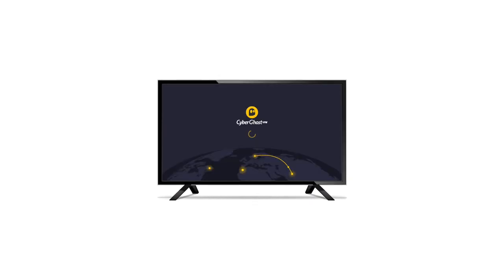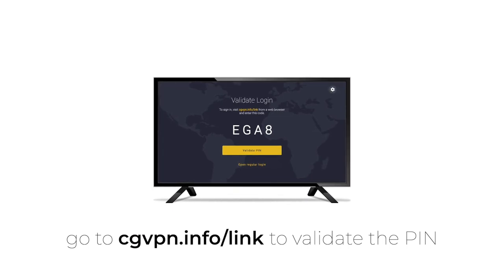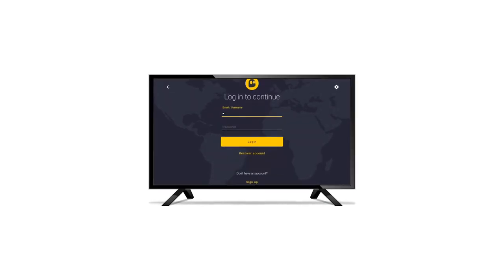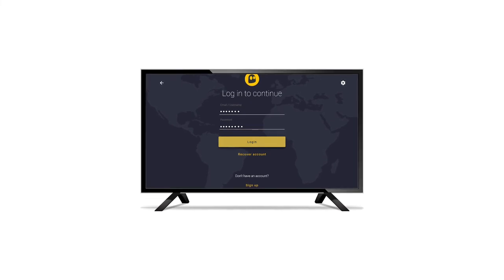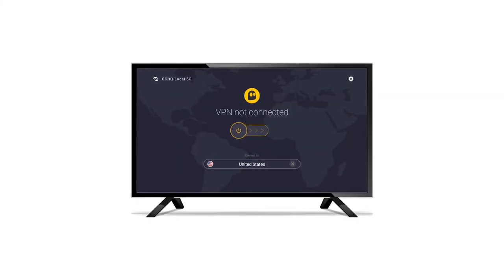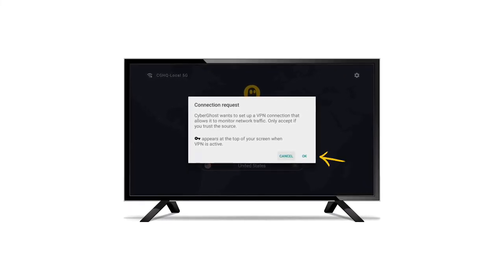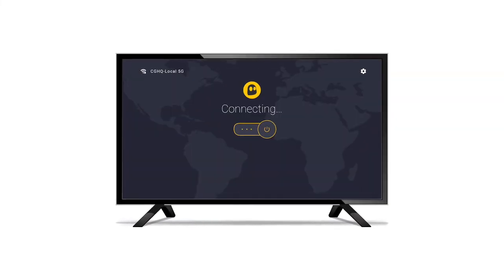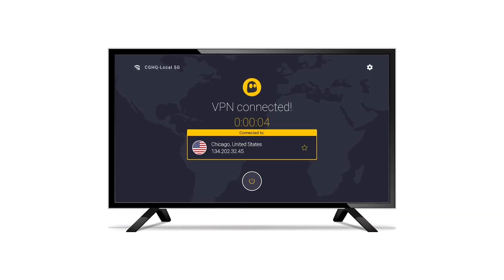How to install CyberGhost VPN on your Android TV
Here's our quick tutorial on how to install CyberGhost VPN on your Android TV and how you can log in. It will take you less than 2 minutes to get it up and running.

Follow these steps to enjoy a private internet connection.
1. Go to the Google Play Store and search for CyberGhost
2. Download and install the app
3. Use the PIN code to validate your login in your online account. Or you can select ‘Open regular login’ to manually enter your username and password.
4. Connect to one of our servers

And you're good to go! Enjoy unlimited streaming possibilities.